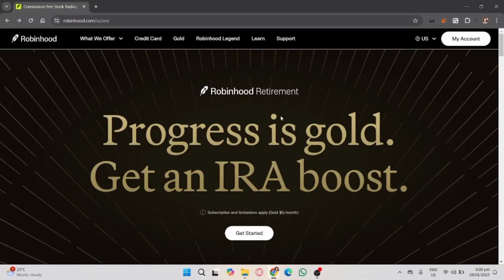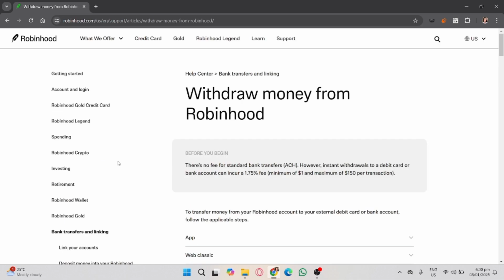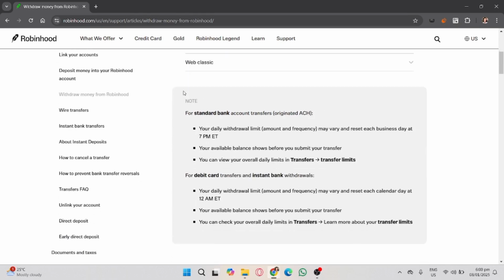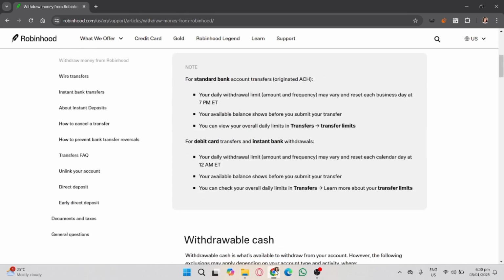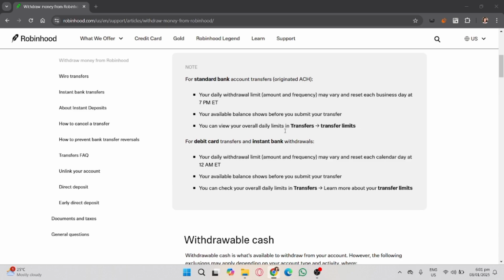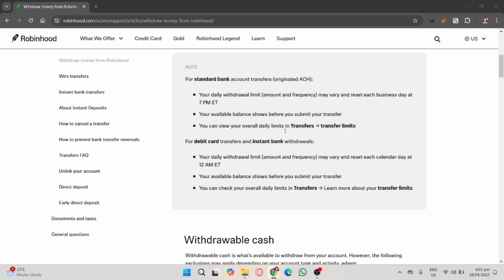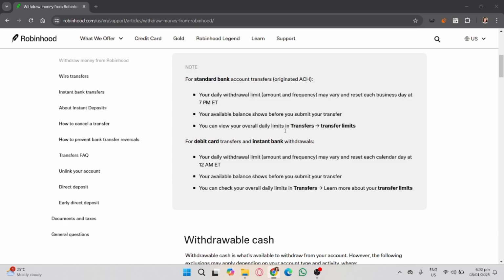How to Withdraw Robinhood Money (2025 Tutorial)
In this video, I'll show you how to withdraw robinhood money (2025 tutorial). The method is very simple and clearly described in the video. By following all the steps in the video, you'll be able to easily learn how to withdraw robinhood money (2025 tutorial).